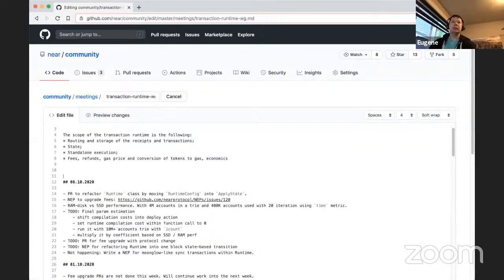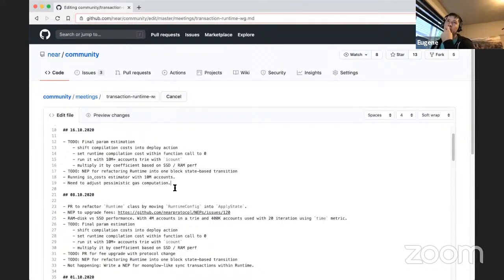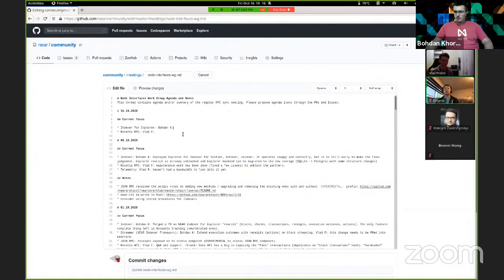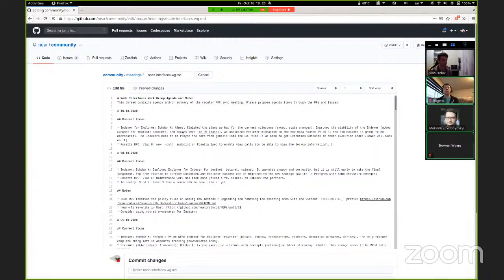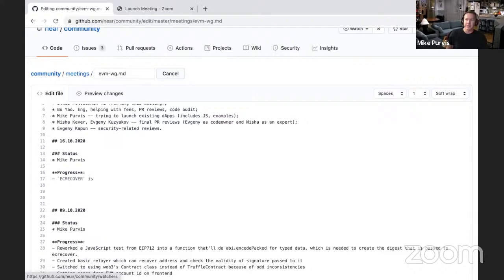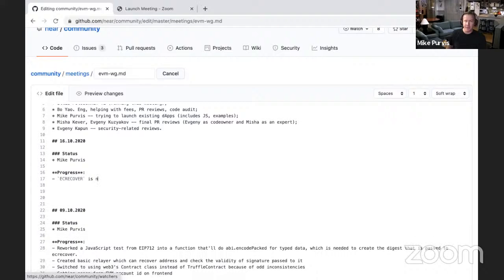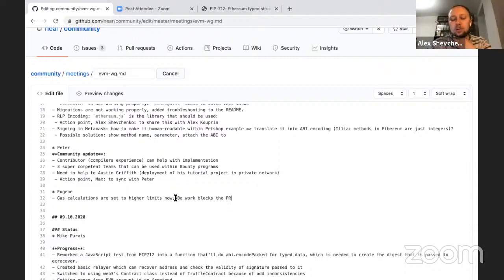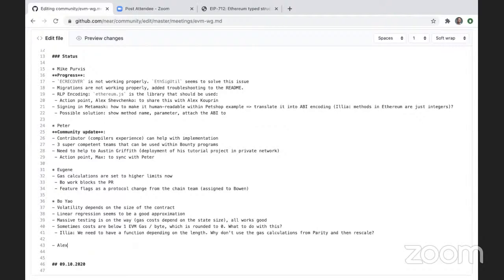NEAR Eng Sync 2020.10.16